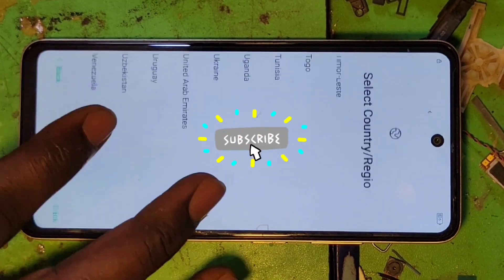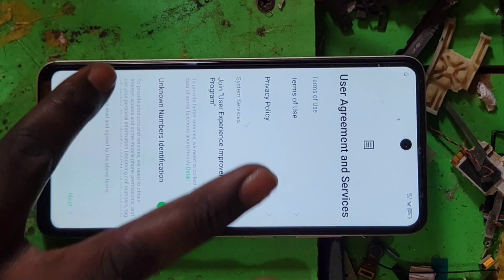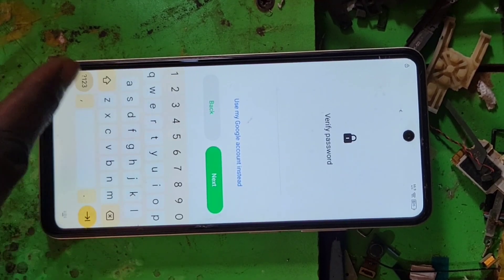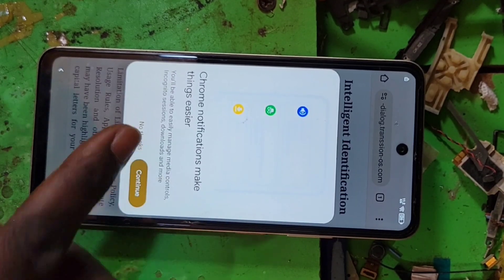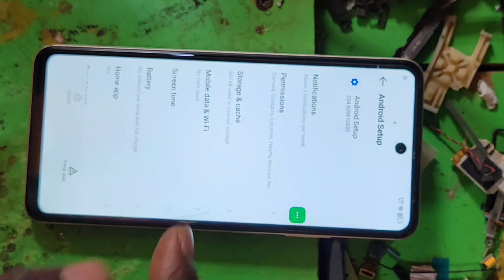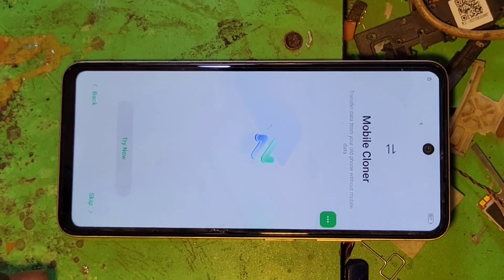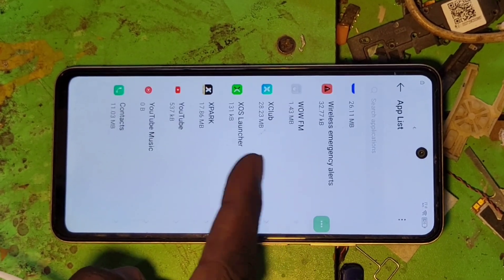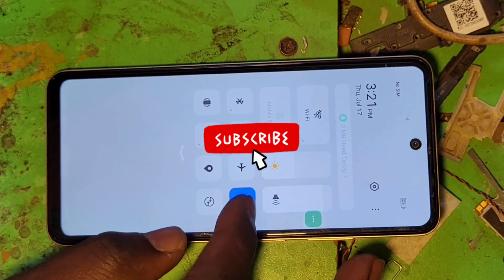Infinix Smart 8 X6525 Frp Bypass / Infinix X6525D Google Account Unlock Guide without computer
Infinix Smart 8 X6525 Frp Bypass / Infinix X6525D Google Account Unlock Guide without computer, is a comprehensive tutorial designed to assist you in bypassing the Factory Reset Protection (FRP) on your Infinix Smart 8 X6525 or Infinix X6525D device. This guide will walk you through the entire process step by step, ensuring that you can successfully unlock your Google Account without the need for a computer. You will find detailed instructions that are easy to follow, making it accessible for users of all skill levels. Whether you’ve forgotten your account details or purchased a second-hand phone that’s locked, this video provides the essential information you need to regain access to your device. Don't miss out on this valuable resource if you're looking to unlock your Infinix smartphone without any hassle or the requirement of additional tools.